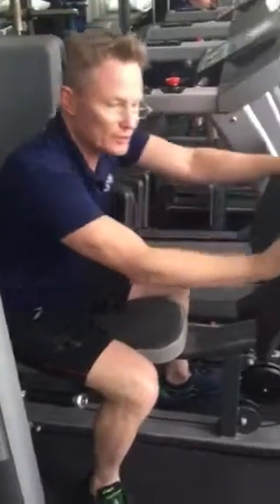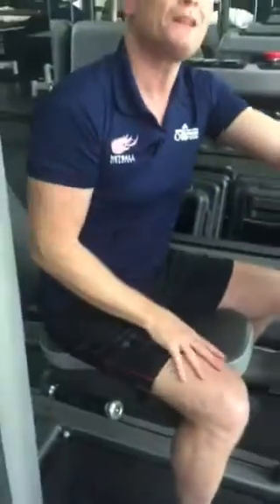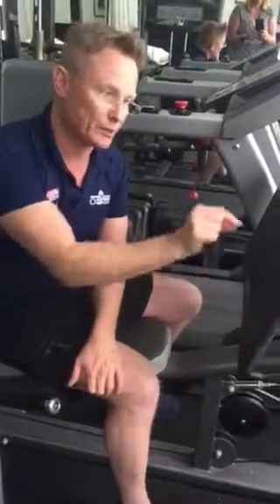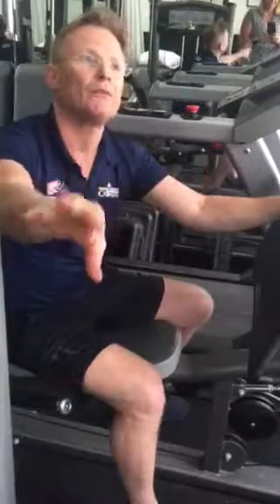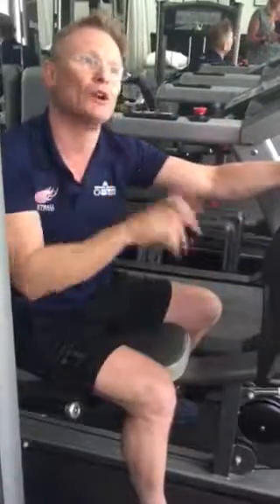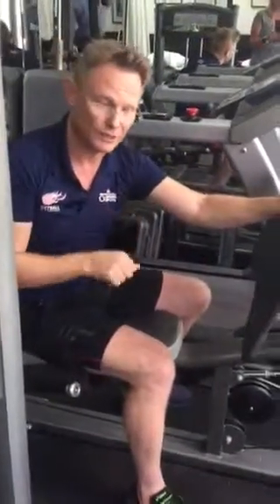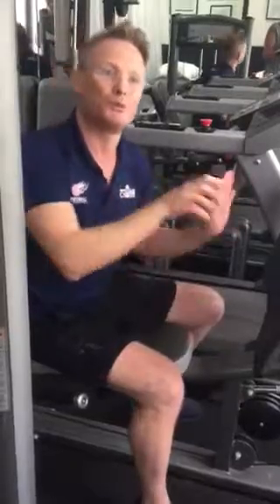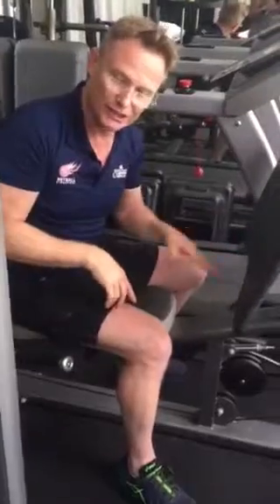Holly Burridge explanation